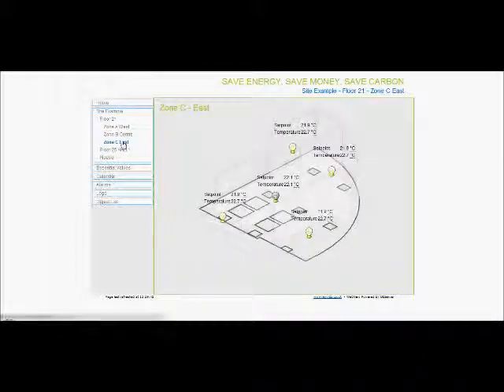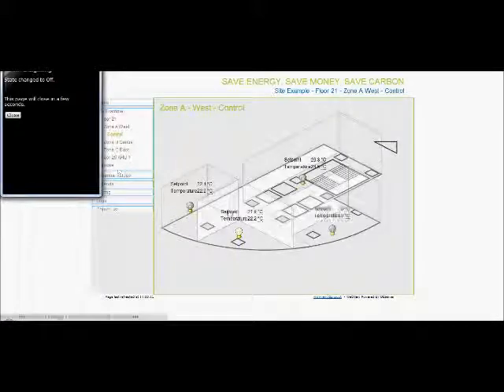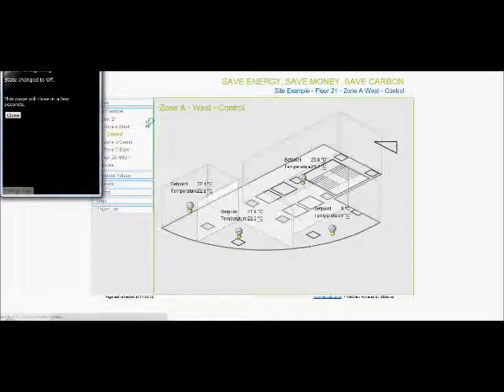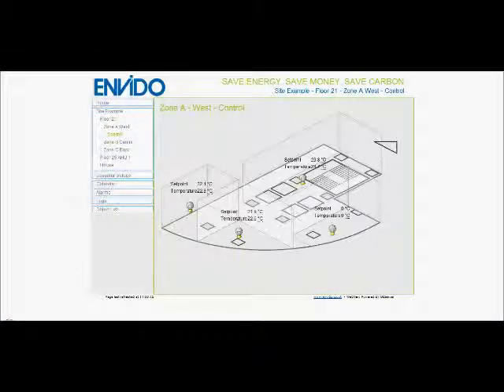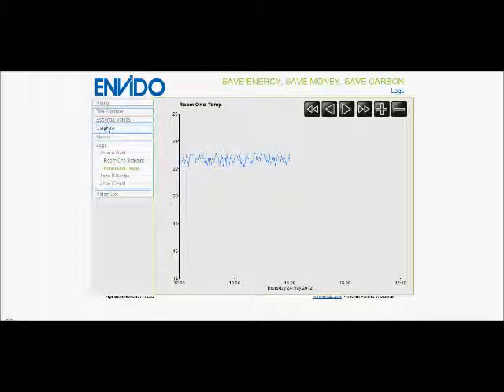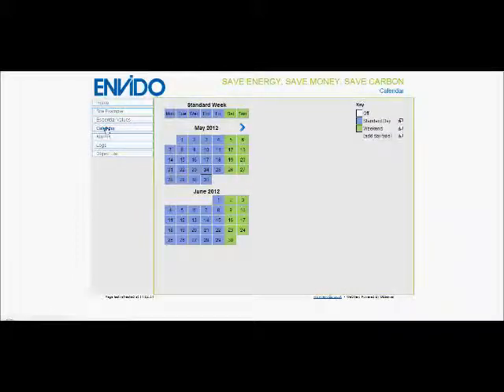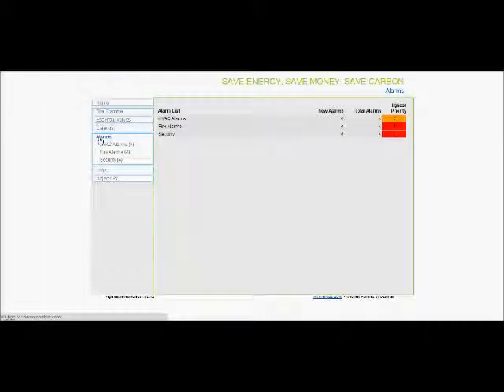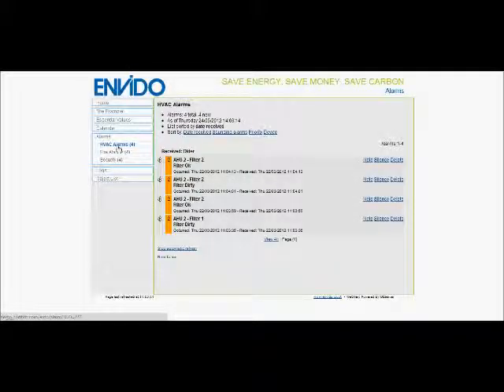Intelligent building controls demonstration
Envido develop intelligent building systems to save energy, money and carbon. We use open source standards to integrate virtually every buildings services device into one  system. The powerful user display and processing environment for integration, graphics, alarm handling, data logging, time control to minimise energy wastage.